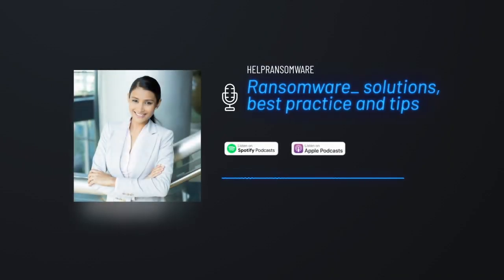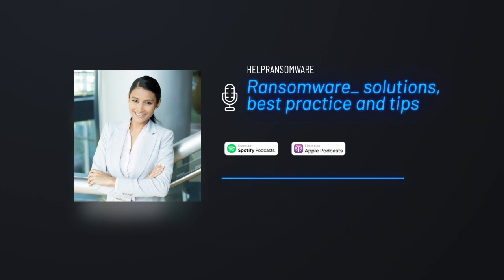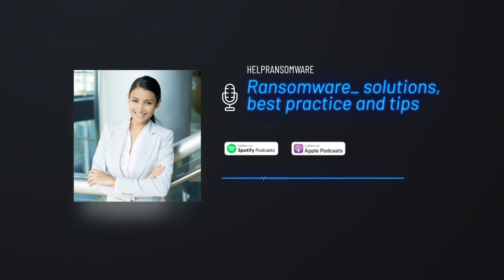Ransomware: Solutions, Best Practice And Tips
Ransomware is a type of cryptographic malware used for cyber extortion.

The ransomware holds your computer or files hostage via encryption while demanding payment in exchange for the decryption key and the release of access to your device.

Read the article on the HelpRansomware web